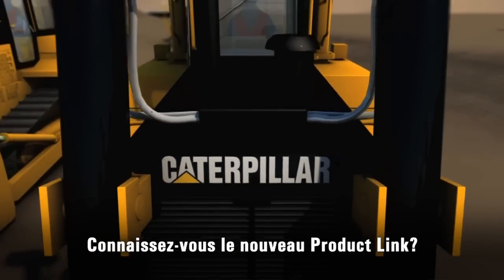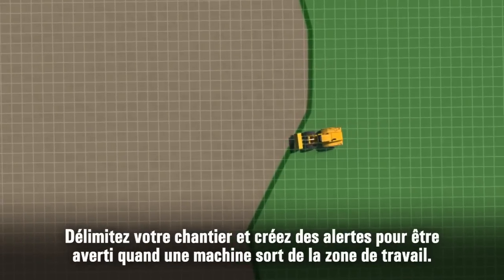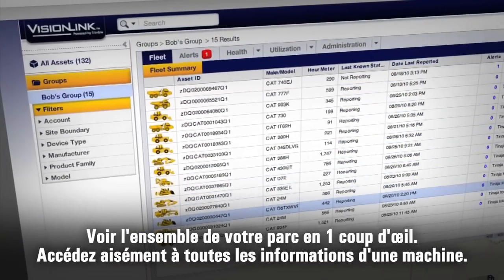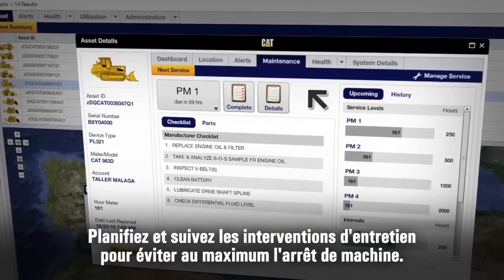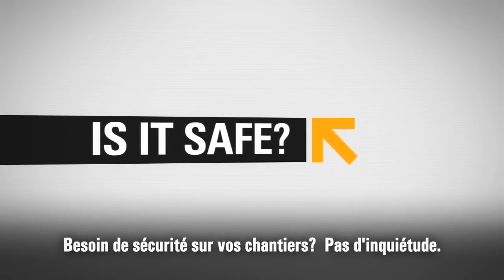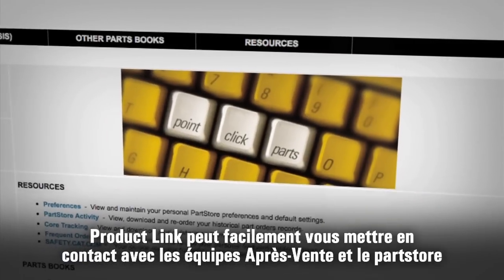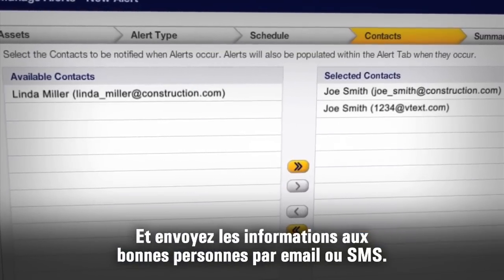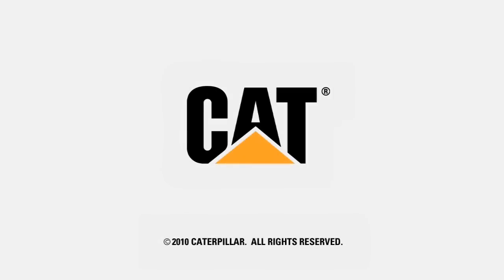Cat® Product Link™ | Overview (French Subtitles)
Cat® Product Link™ redefines fleet management effectiveness. It's easy-to-use interface, VisionLink™, enables customized health and utilization reports, enhanced mapping and mixed fleet capabilities - and Product Link transmits the information via cell and satellite. Cat Product Link comes standard on new Cat machines and connects customers to our world-class dealer network.